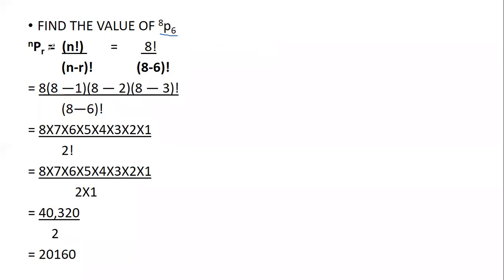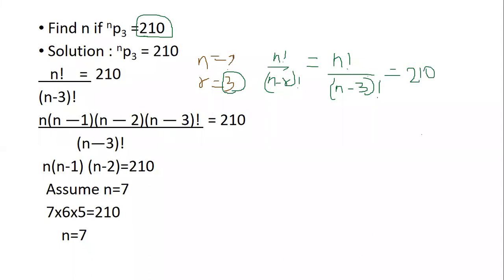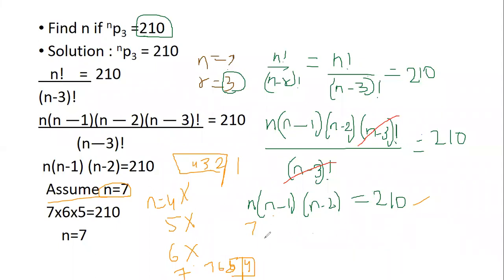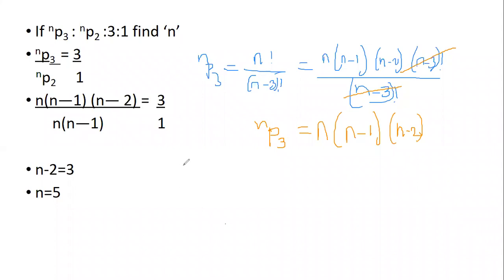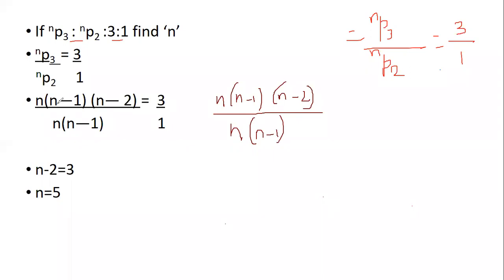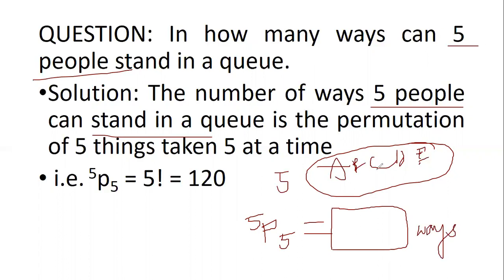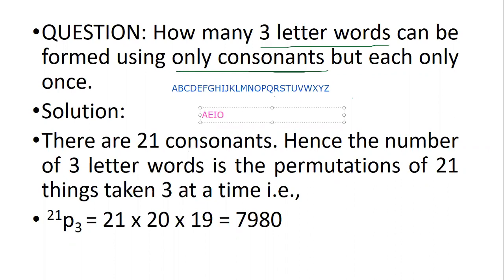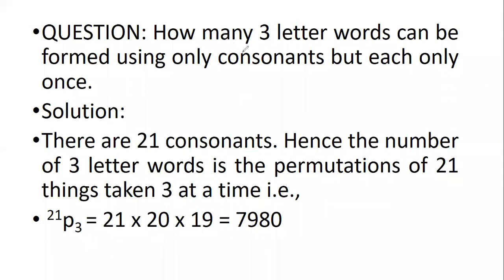BBA sem 1 - business maths and logical reasoning - set theory & permutation and combination class 14